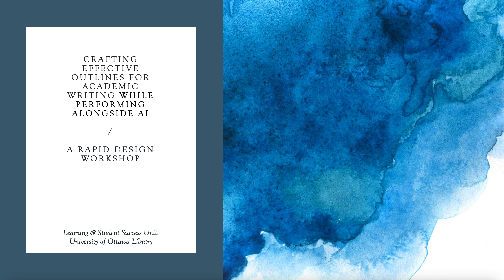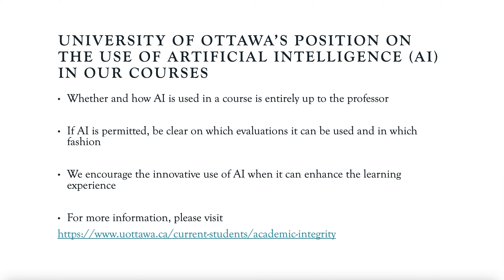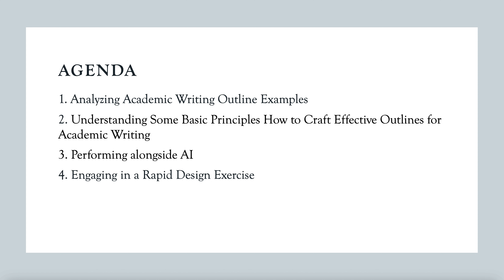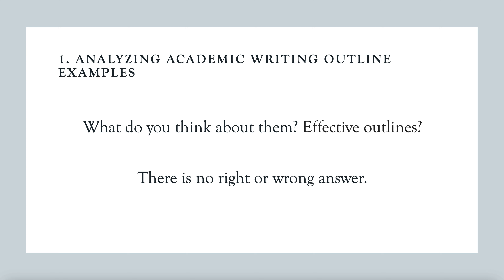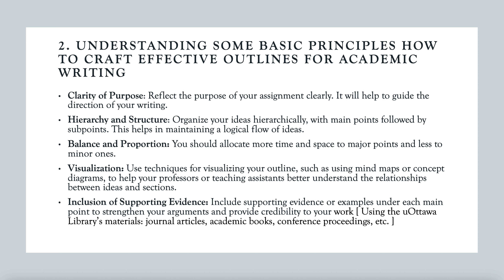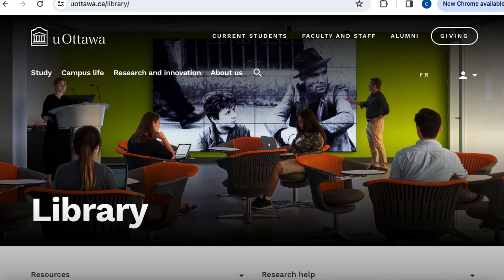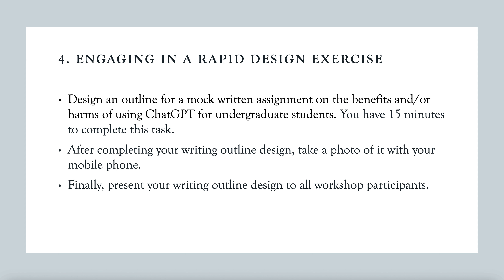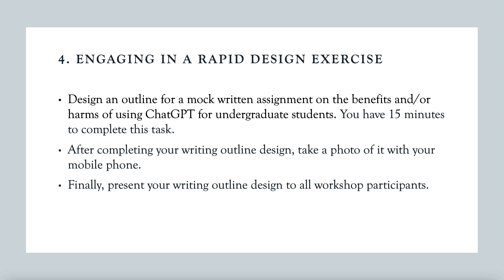Crafting Effective Outlines for Video Academic Writing While Performing Alongside AI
This workshop will cover the following topics: (a) the importance of AI tools in academic writing for organizing thoughts; (b) how AI tools can assist in generating ideas, topics, and suggesting logical structures for outlines; and (c) the limitations of AI in academic writing.